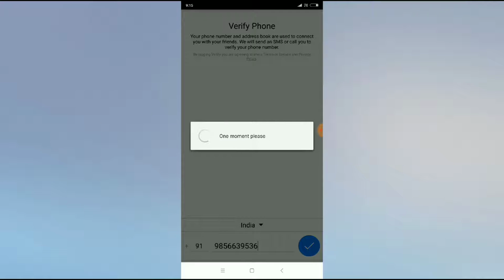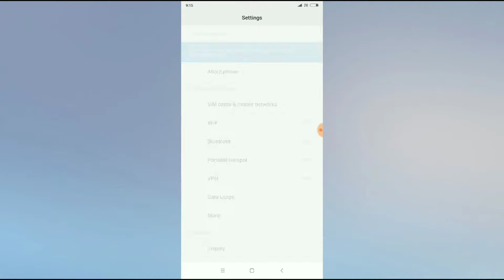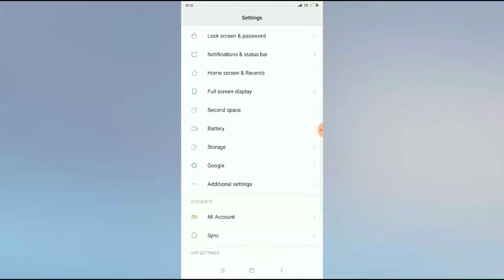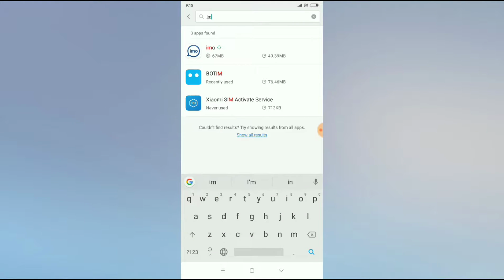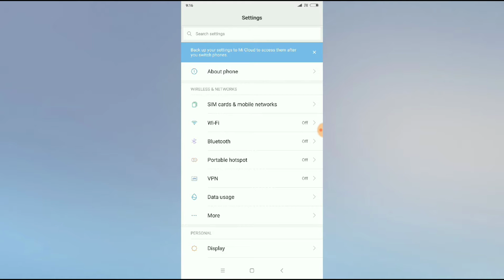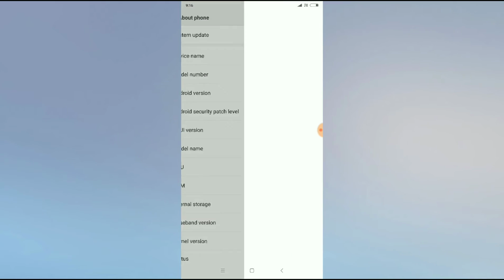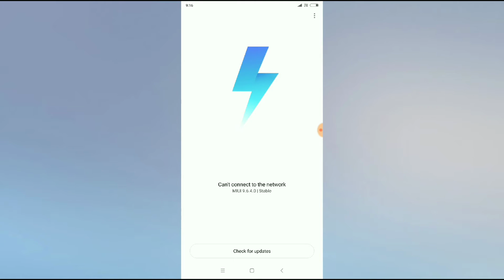How to fix Imo something went wrong Problem Solved 2023